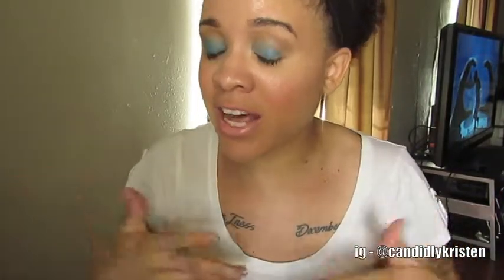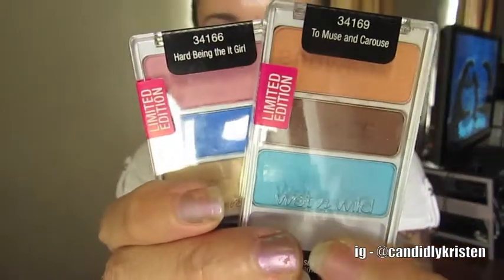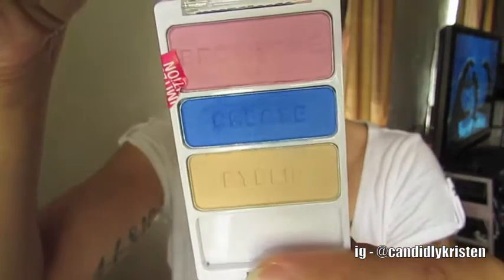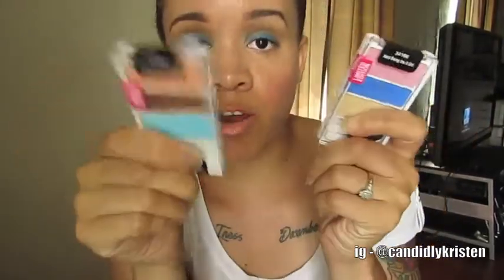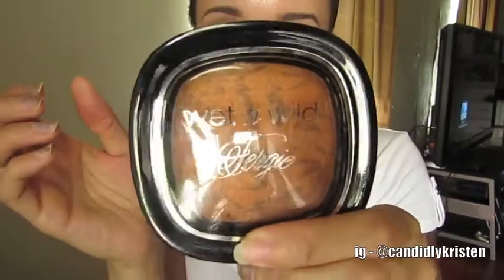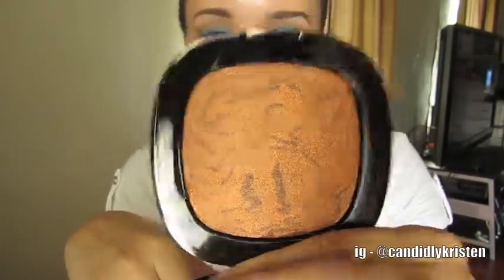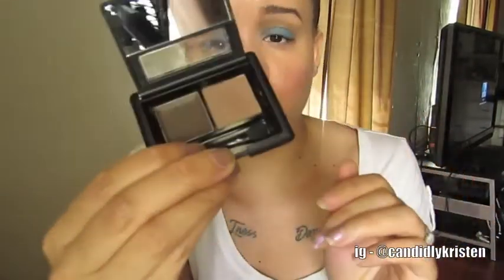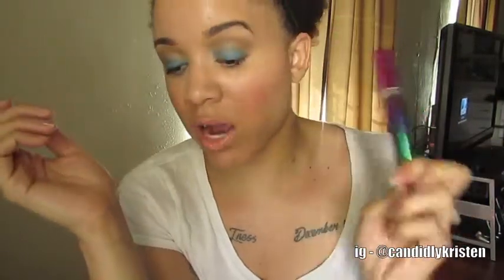Makeup Haul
Videos filmed with Canon Powershot SX50 HS

I big chopped in August 2010, the 19th to be exact.
My hair type is 4a/4b But I dont think its important

I am partnered with Fullscreen.net but all opinions are my own. Interested in applying with Fullscreen?